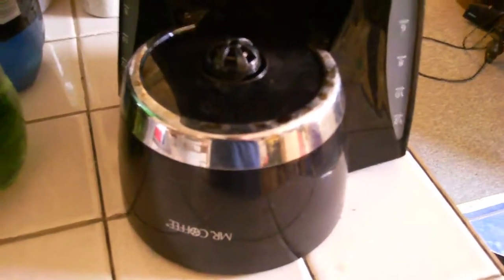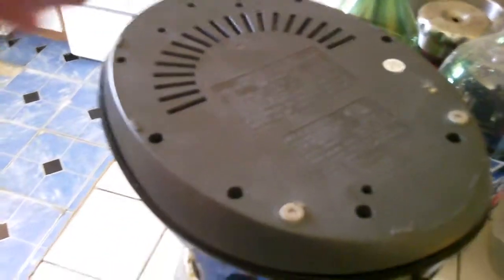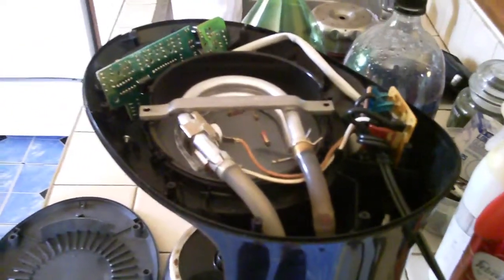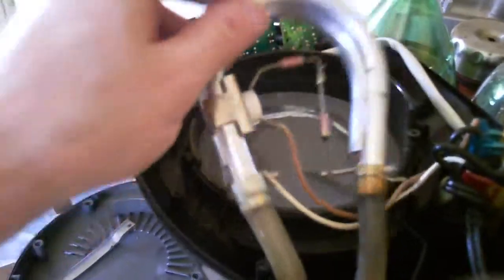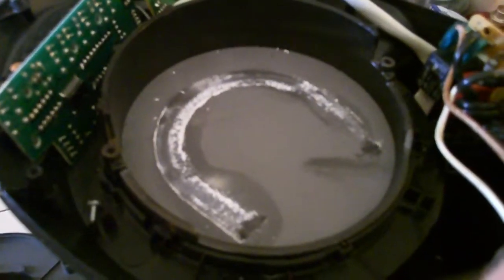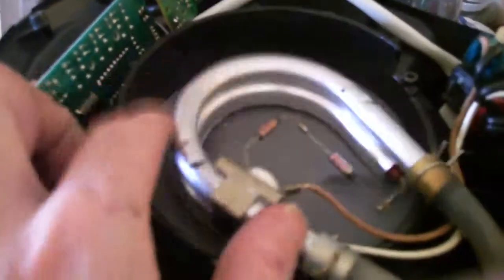What's Inside A Mr. Coffee Maker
what's inside??